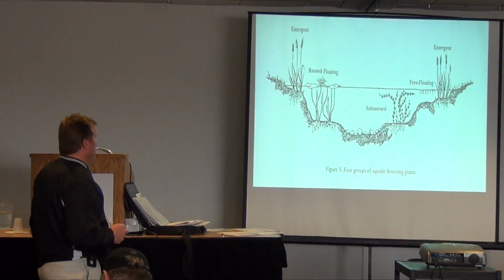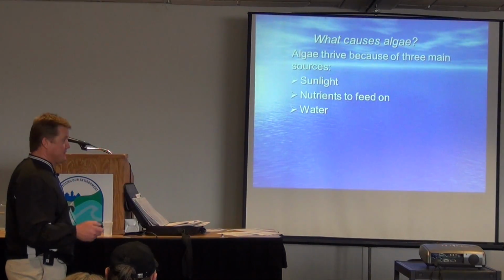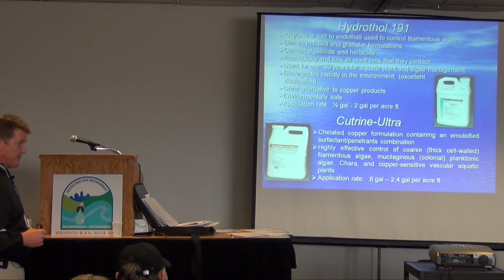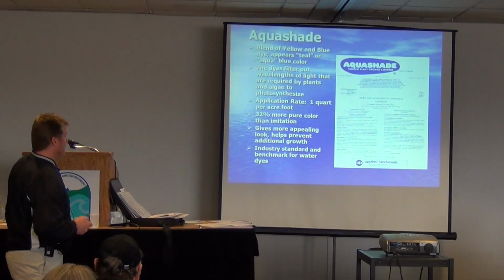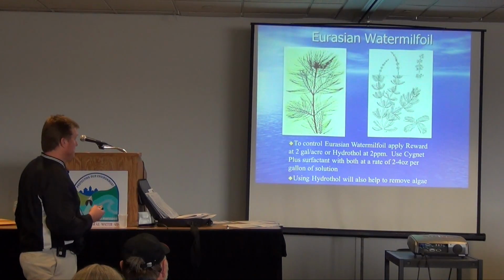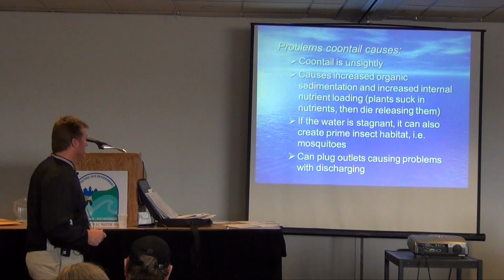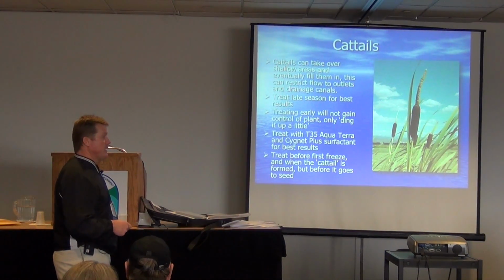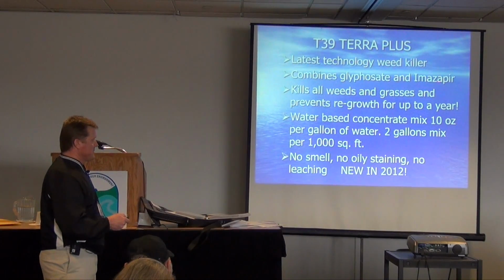ATC 2013 - Wastewater Track - Aquatic Plant Management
Dave Haselhorst, Team Lab Chemical Corp.

Discover ways to identify types of plants and weeds, design strategies for control of plants and weeds, and how to make effective treatments. See what suitable herbicides exist for Control of Nuisance plants and weeds.